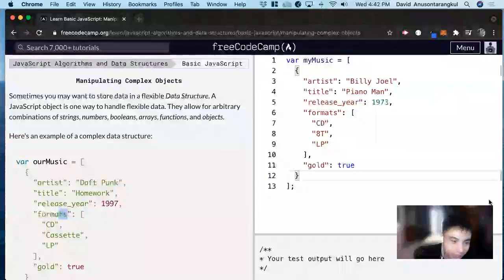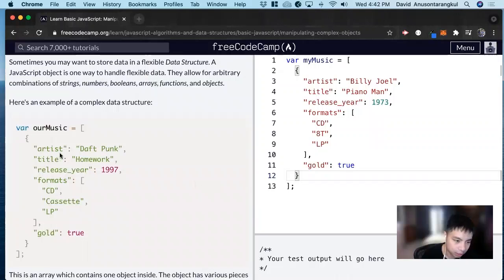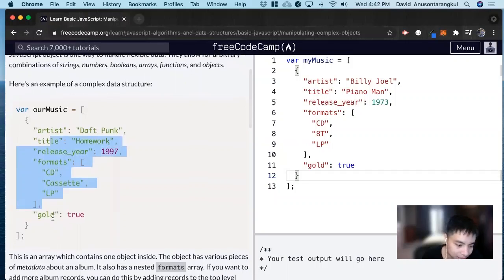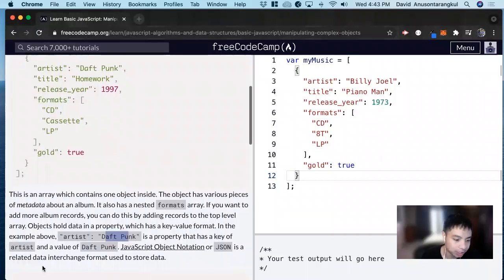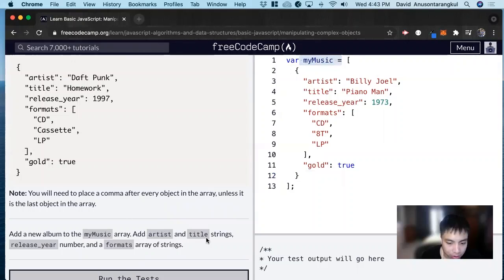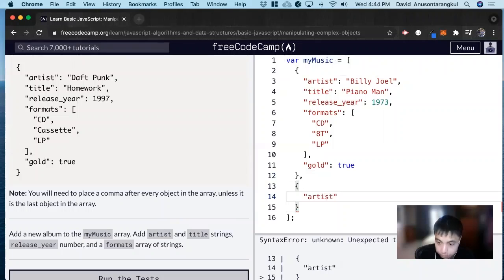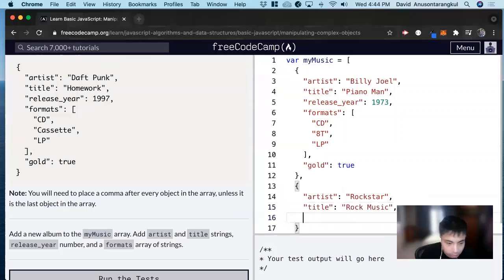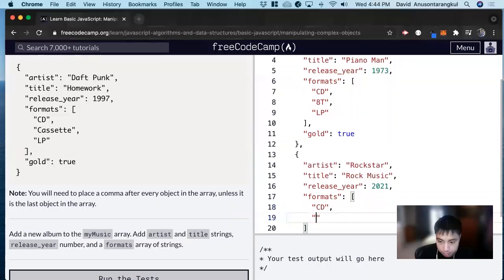Manipulating Complex Objects (Basic JavaScript) freeCodeCamp tutorial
Certification: JavaScript Algorithms and Data Structures
Course: Basic JavaScript
Lesson: Manipulating Complex Objects
freeCodeCamp tutorial

In this lesson, we learn how to manipulate complex objects.